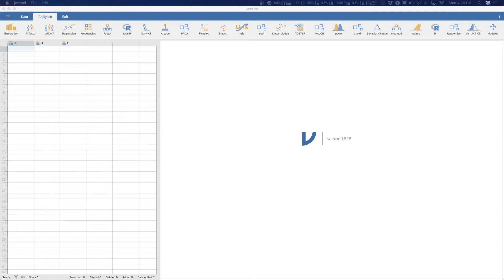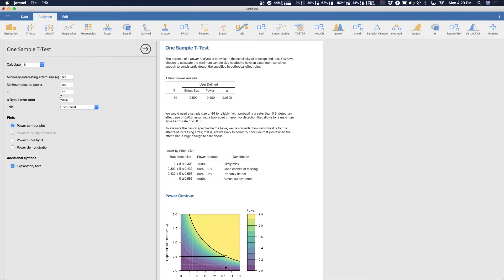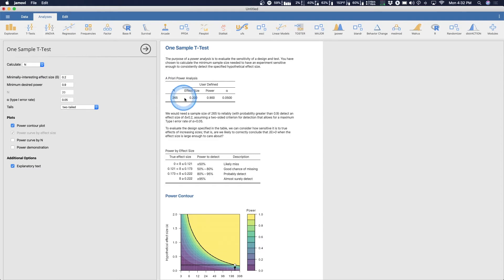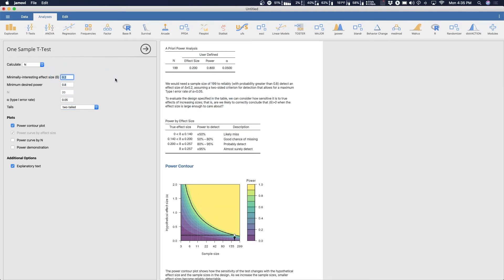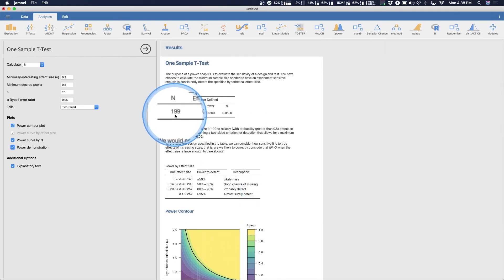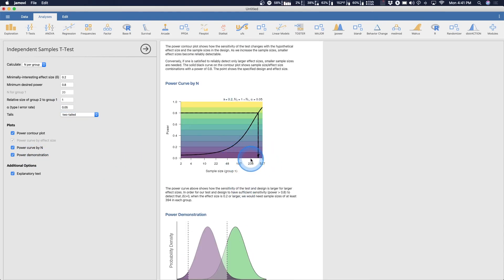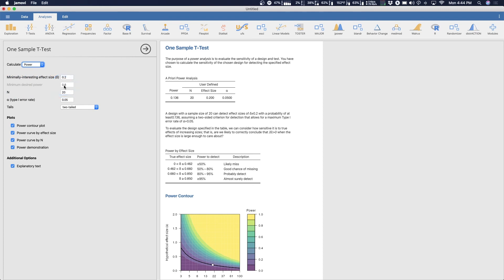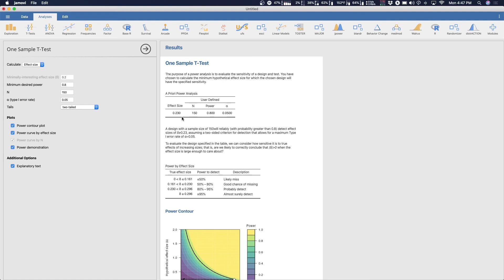Jamovi 1.2/1.6 Tutorial: jPower Power Analysis Module [t-tests ONLY!] (Episode 24)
In this Jamovi tutorial, I go through the jPower module/package inside jamovi. This module is an additional one that can be added to the base program. It is designed to educate jamovi users on how to perform a power analysis, including explanatory text along with several graphs to visualize the concepts/parameters. It is only for frequentist t-tests (all three). It can be used to perform an a priori power analysis to determine N (total participants/subjects), to detect observed power, or to estimate or calculate an effect size.